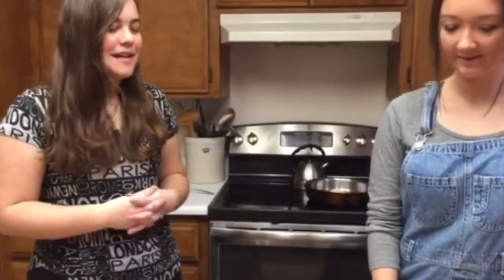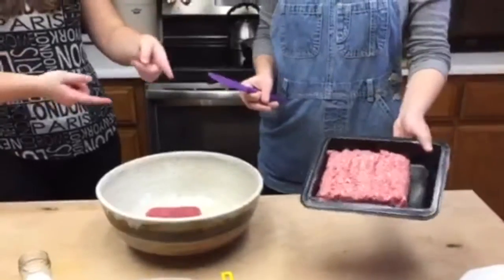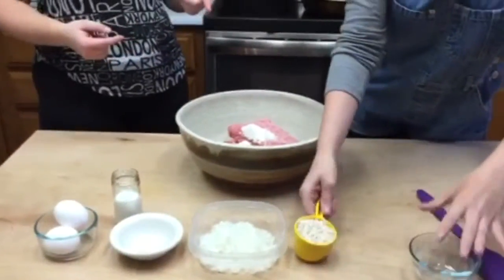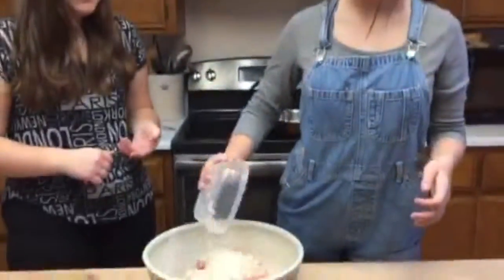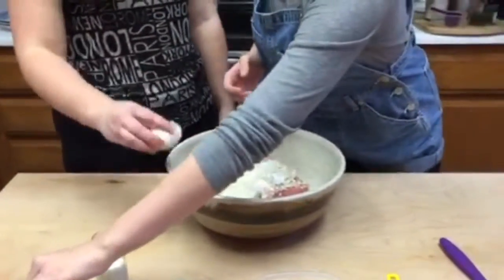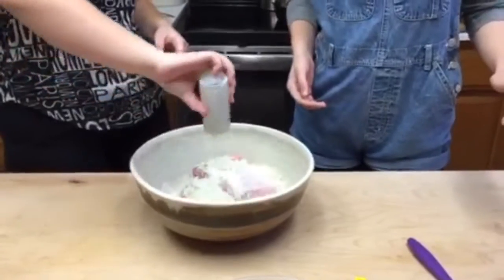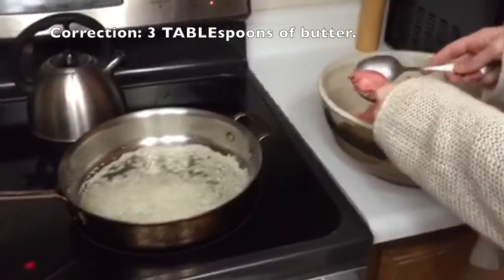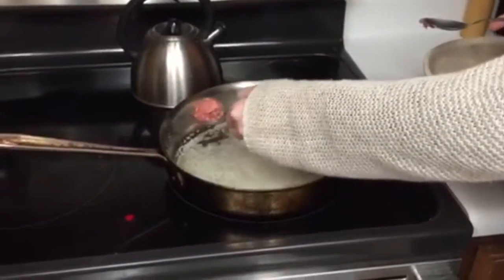Frikadeller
This video is about how to make Frikadeller.